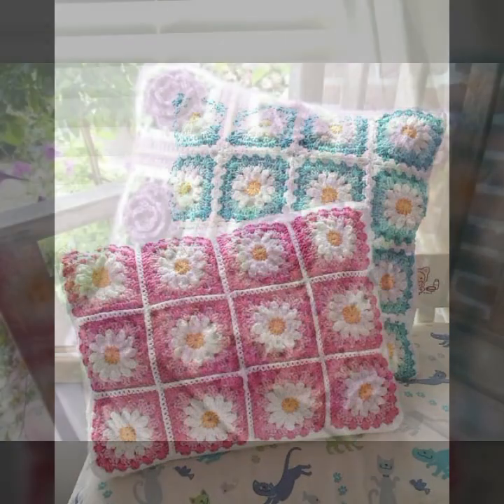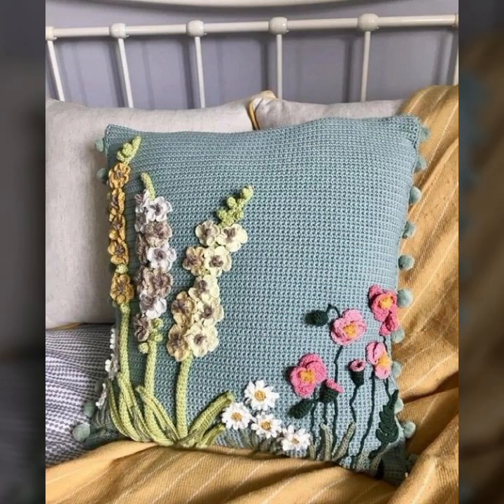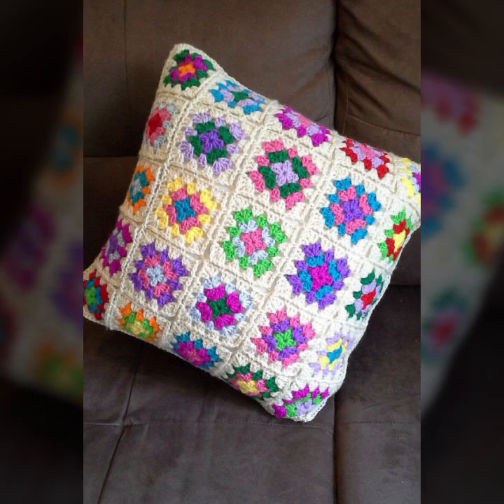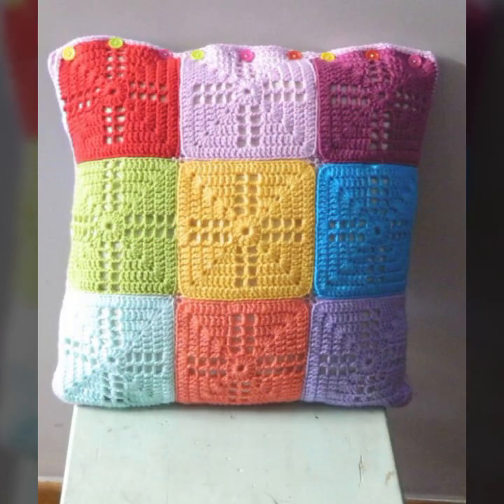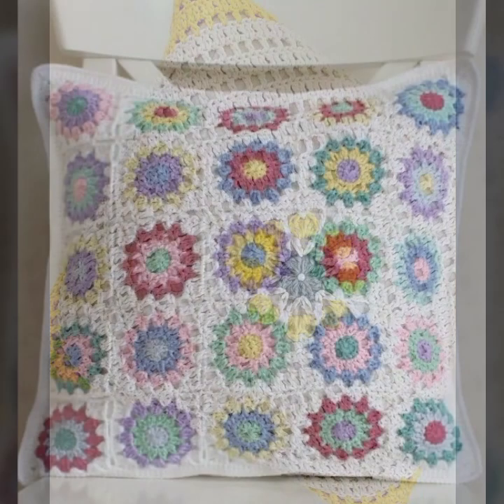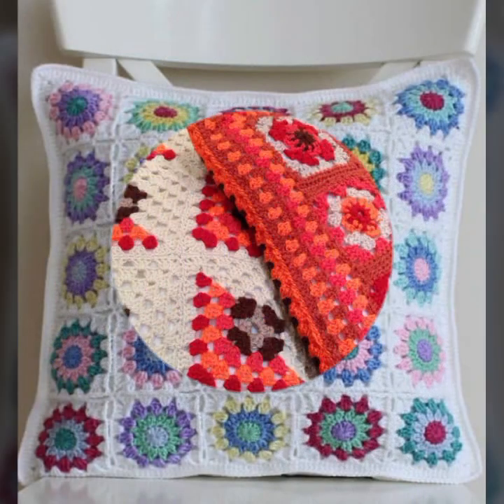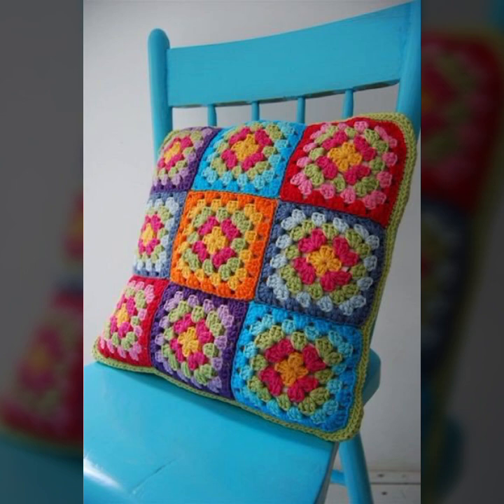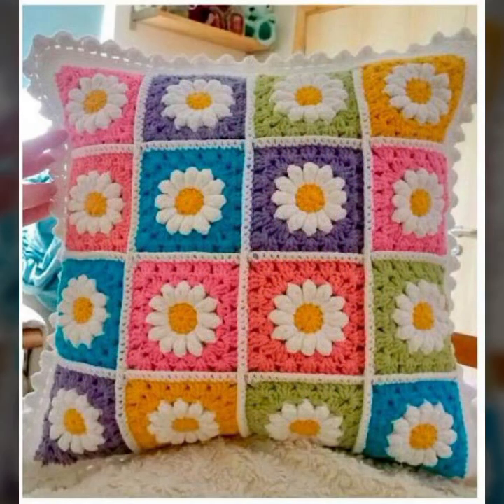MOST LIKELY EASY TO MAKE HANDWORK CROCHET CUSHION COVERS PILLOWS CASE DESIGN